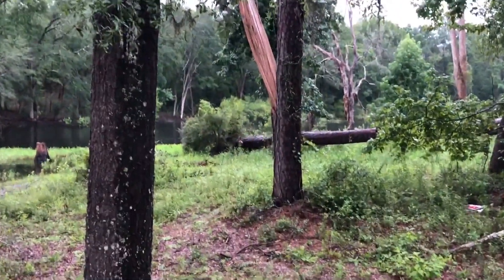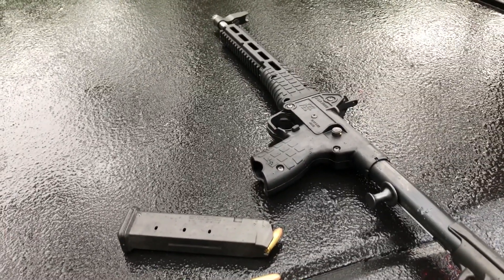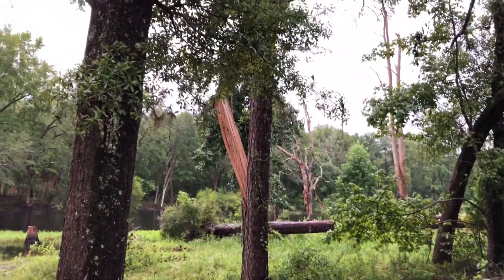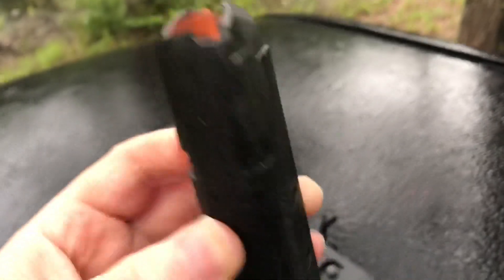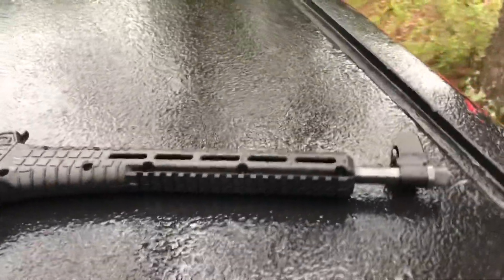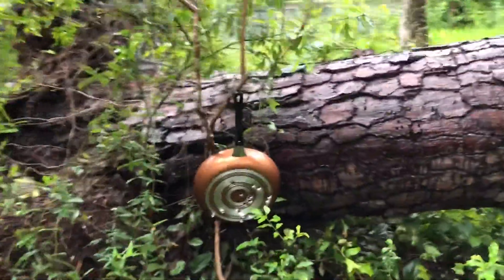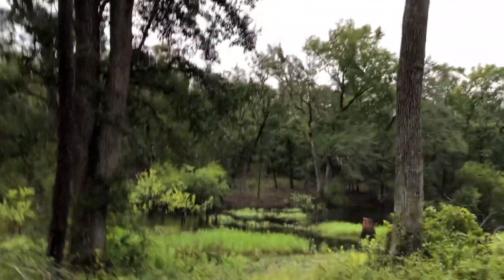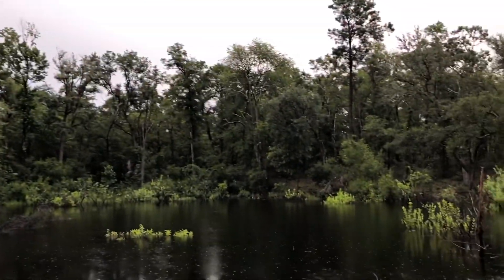Kel-Tec Sub 2000 Failure to Feed